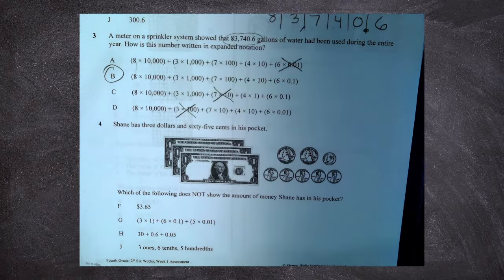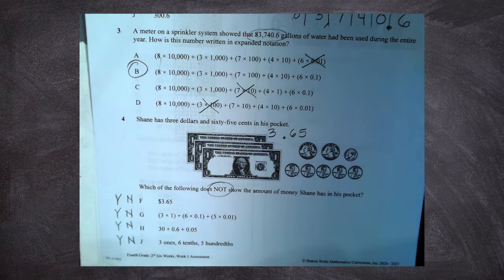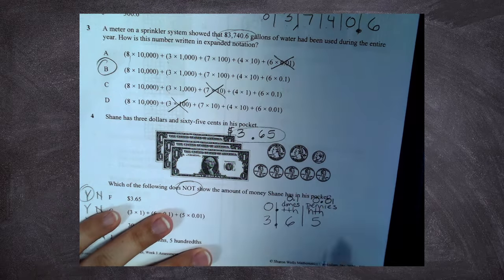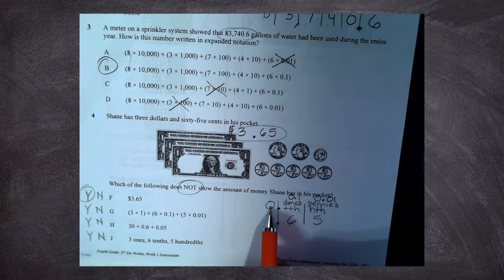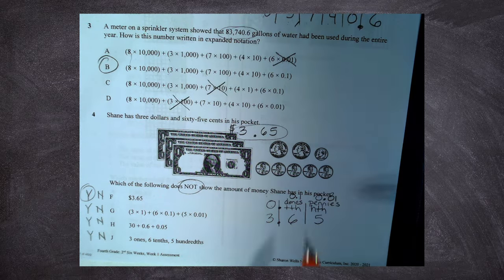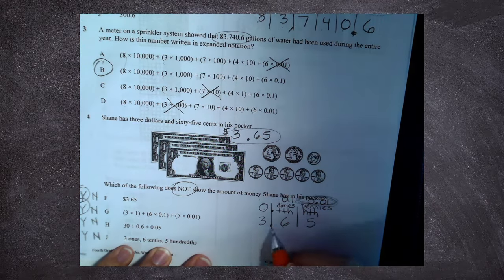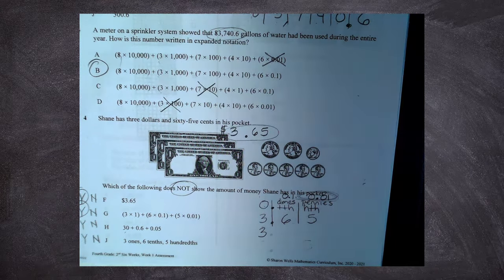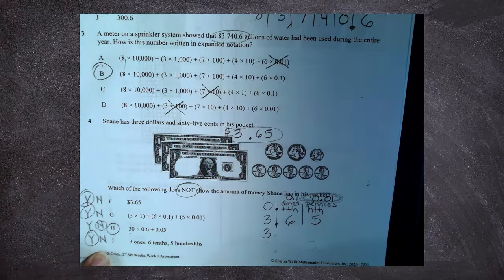Decimals Test Review Pt 3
A video review of our decimals test